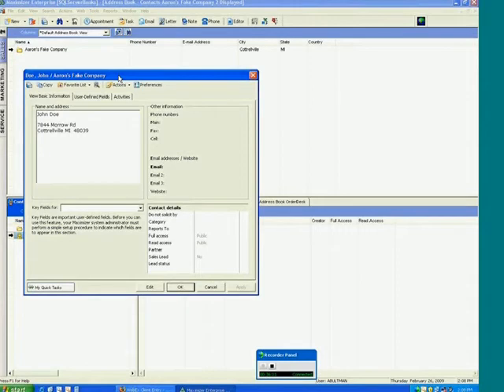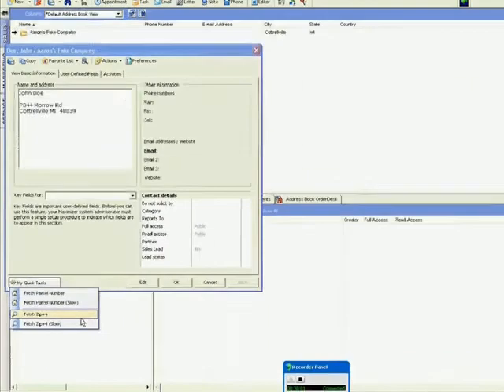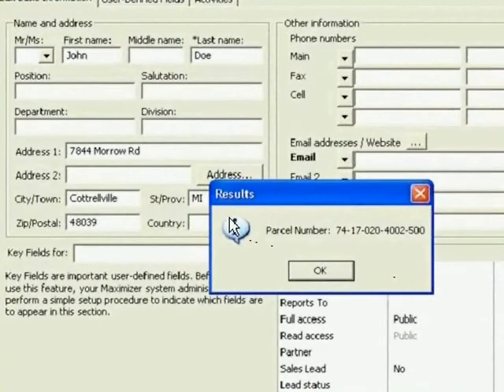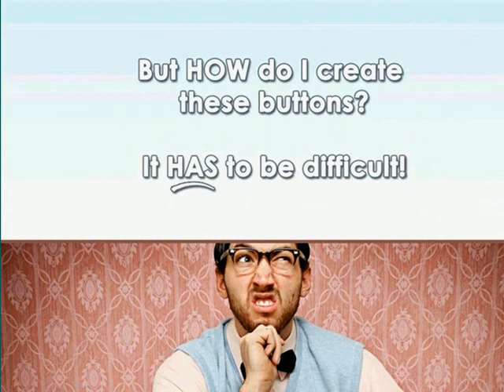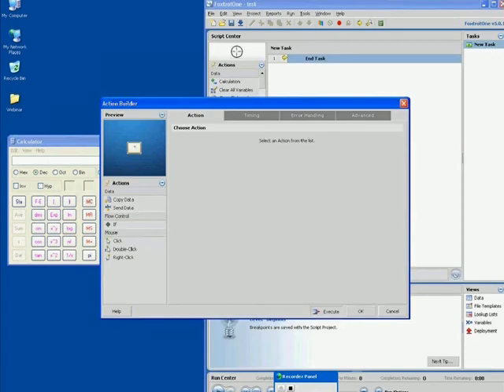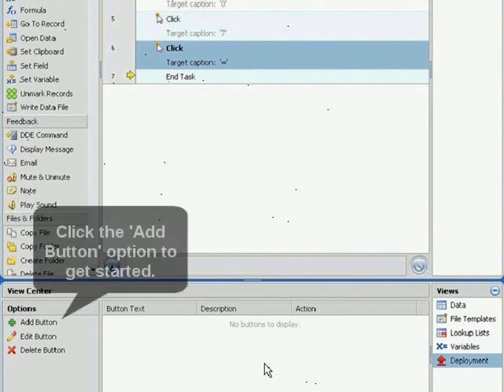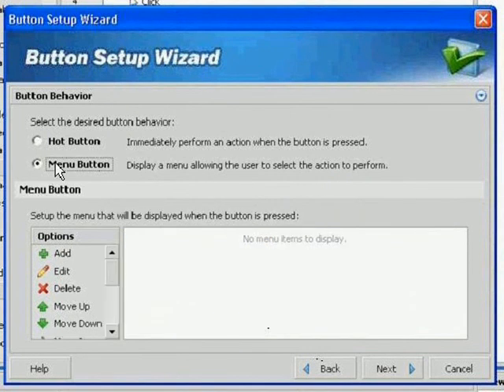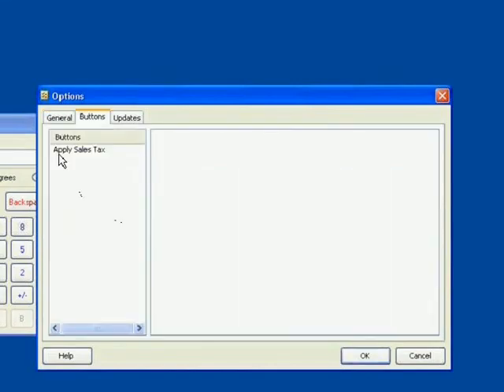Foxtrot X - Real Time Data Synchronization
When you need real time data synchronization, trust in the Foxtrot X workflow automation.